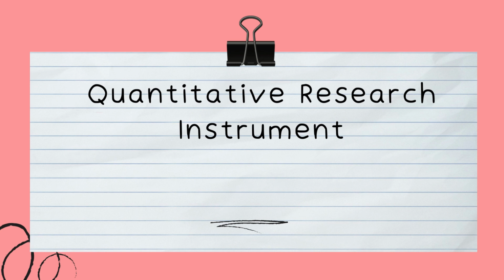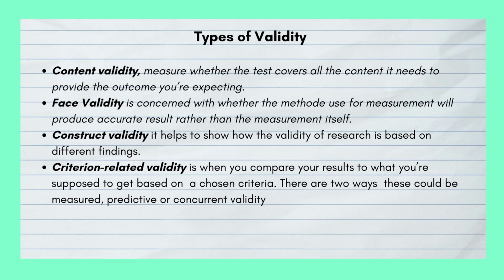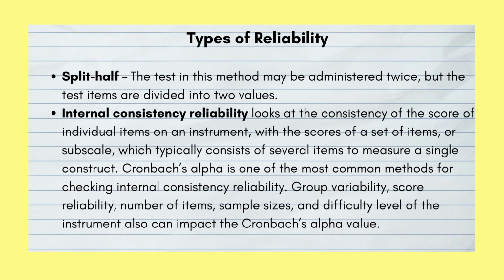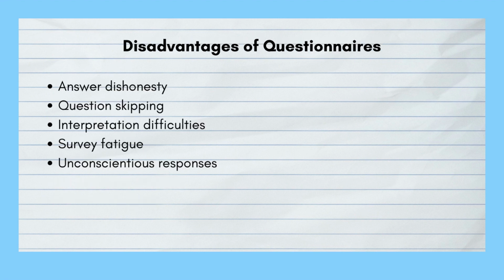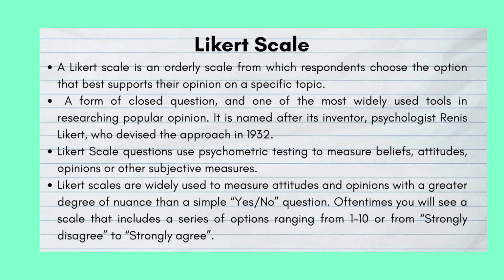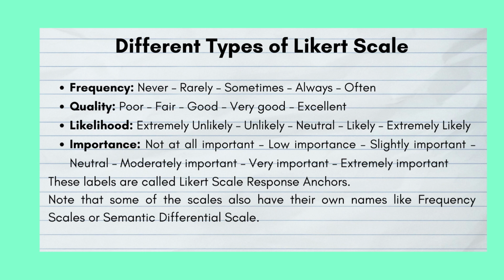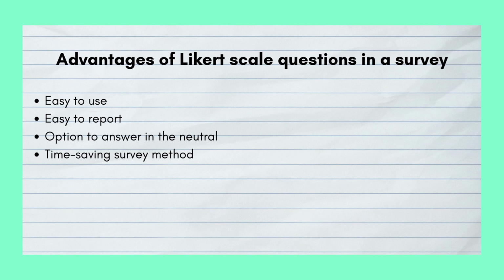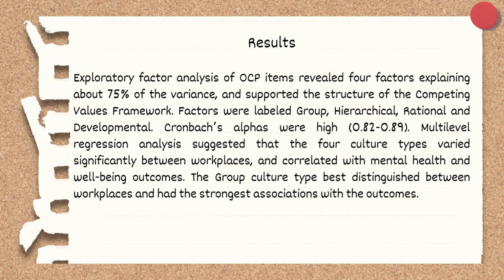Method in Quantitative Instrument